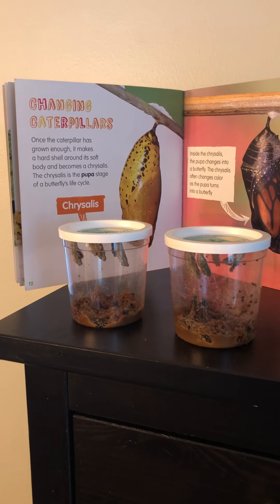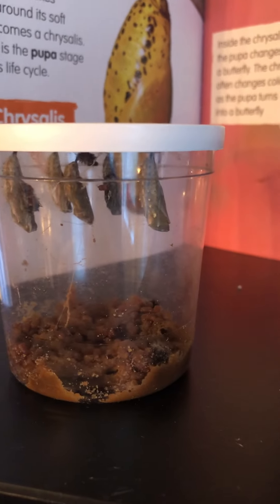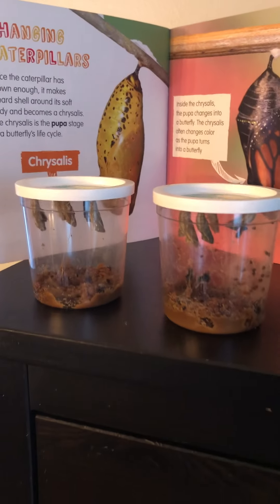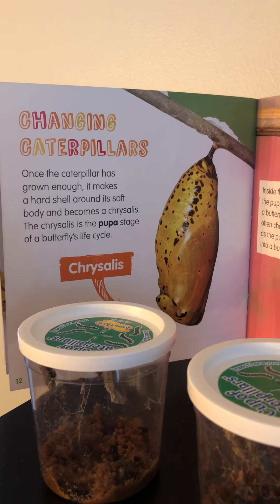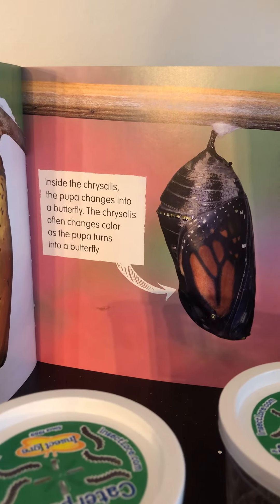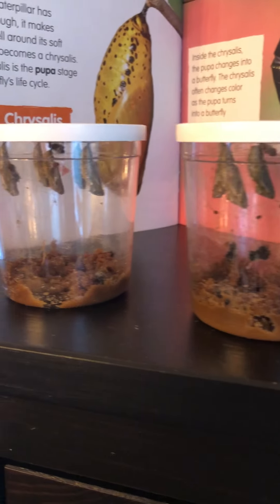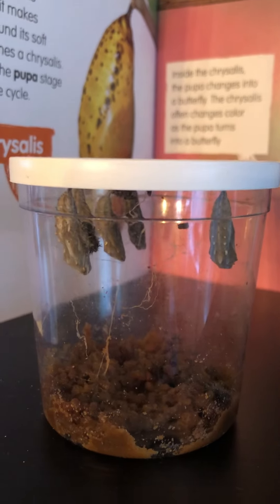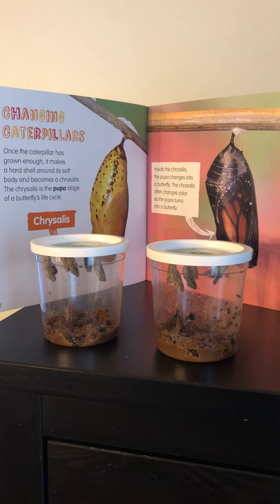Ms. Kamoku's Critter Corner - Caterpillar's Week 3